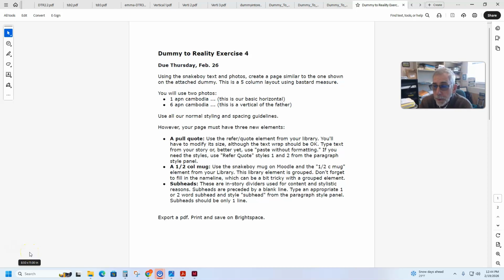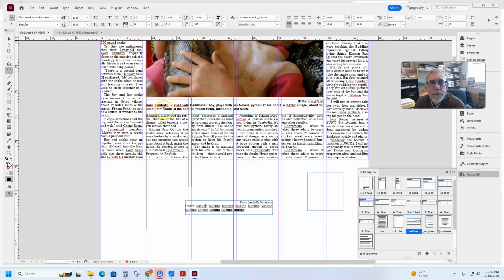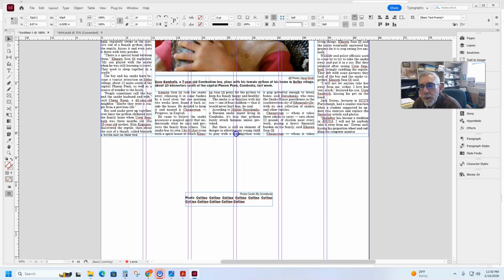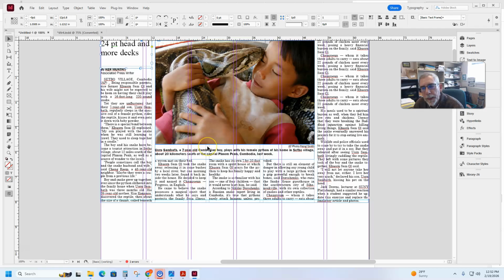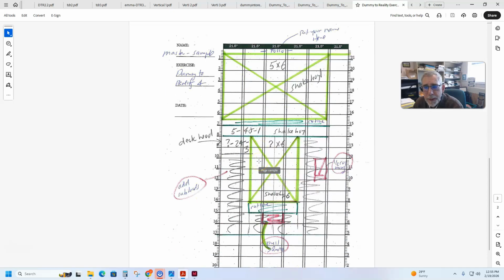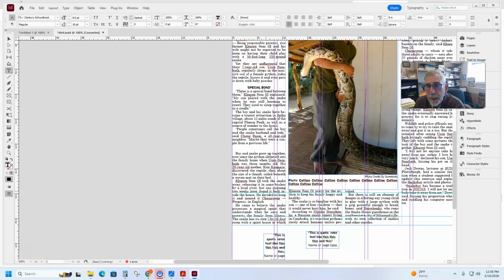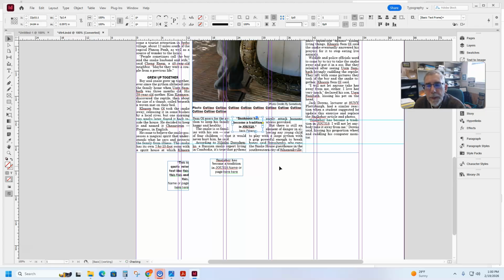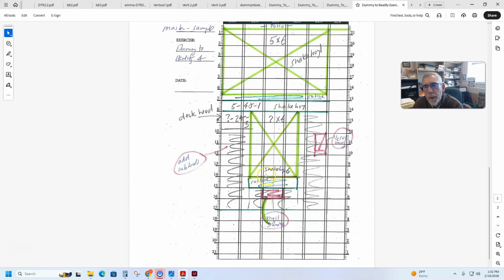Dummy to Reality 4 -- JOU318 -- 021926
Dummy to Reality 4 -- JOU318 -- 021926 -- Page Design with Jack Downs at SUNY Plattsburgh